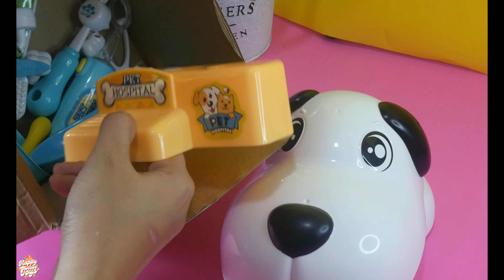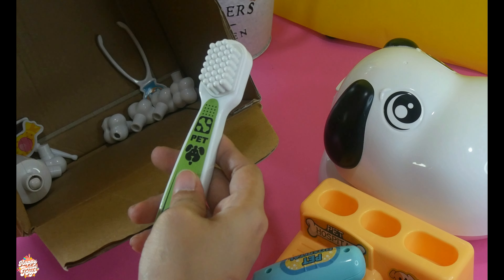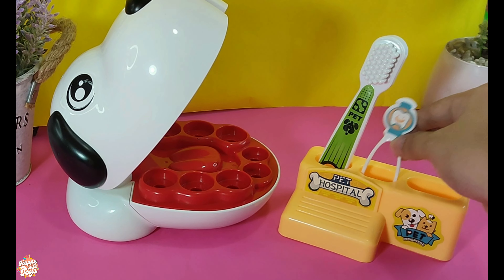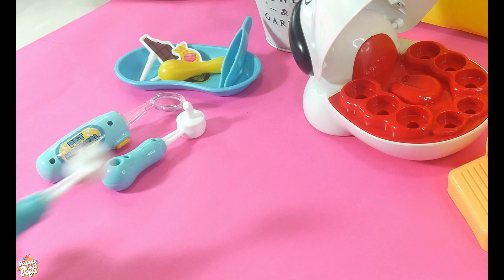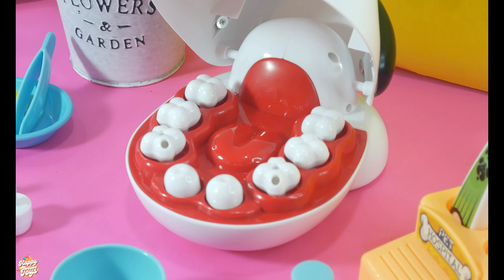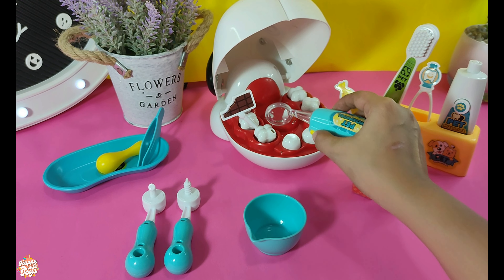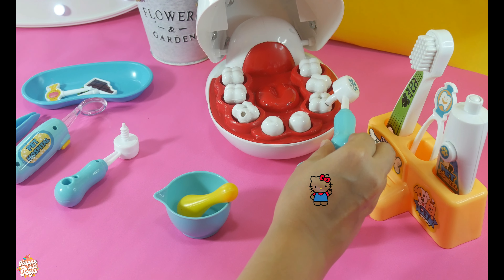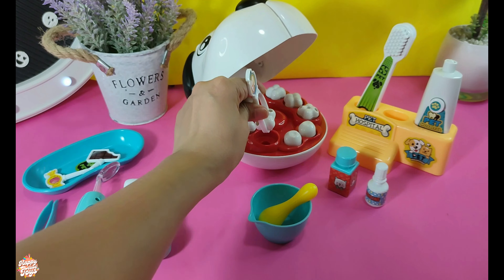5 Minutes Satisfying with Unboxing Pet Dentist Toy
5 Minutes Satisfying with Unboxing Pet Dentist Toy by @happycutetoys